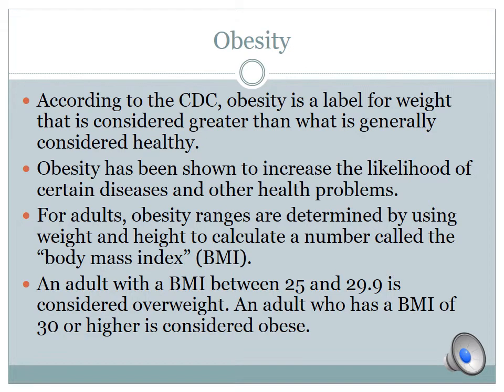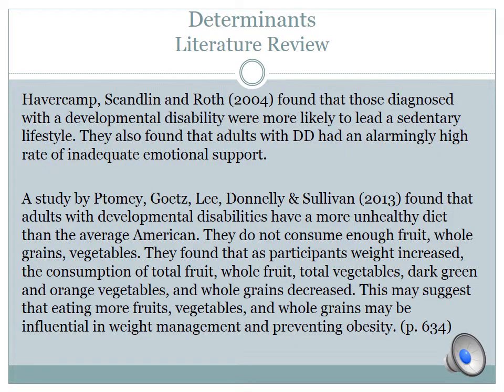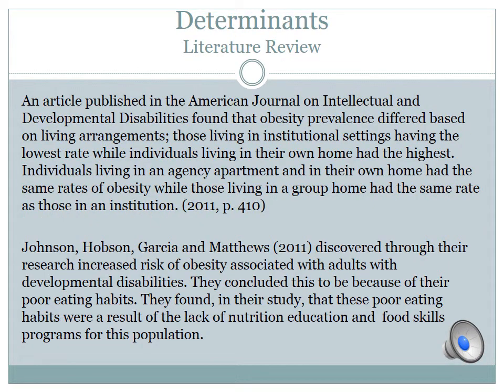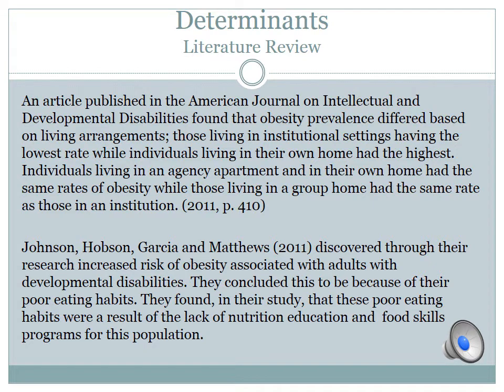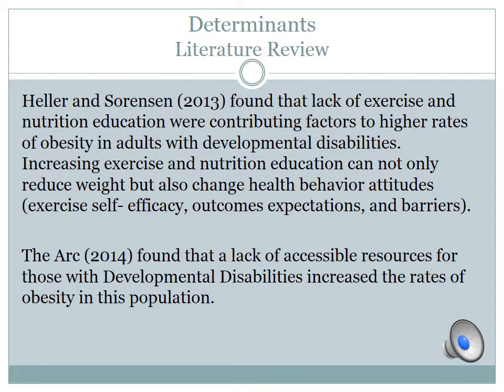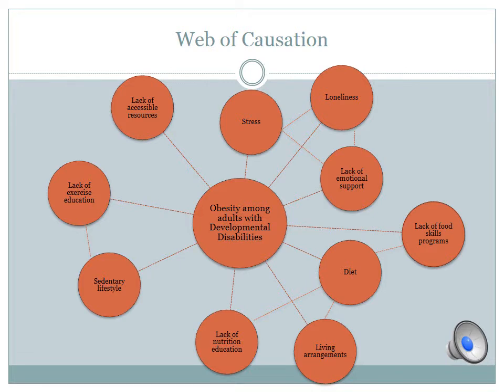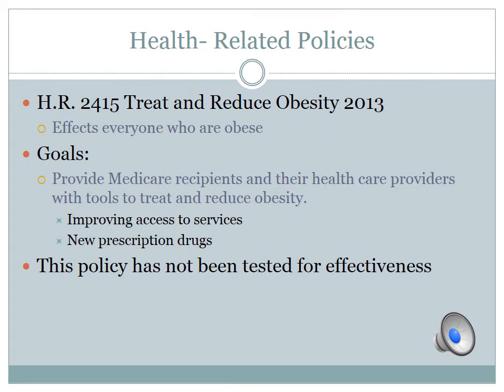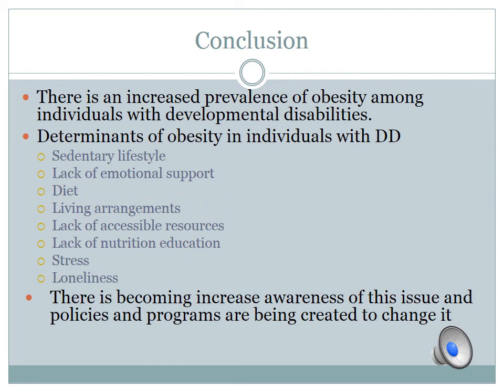Web of Causation show1